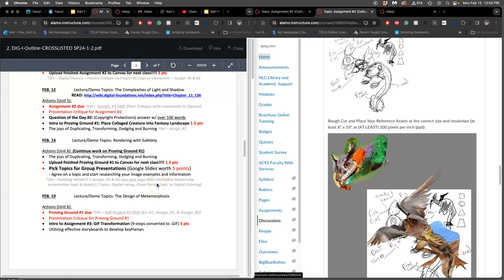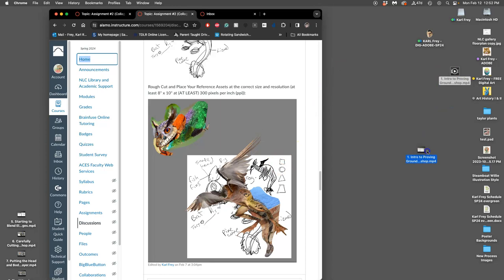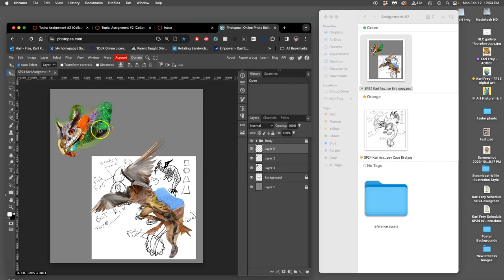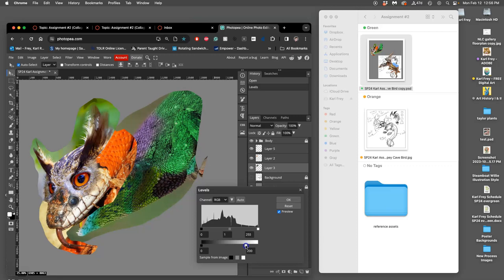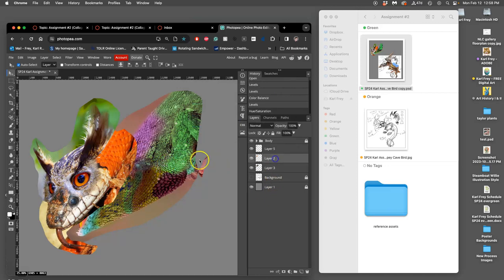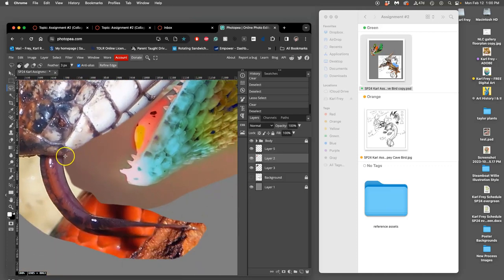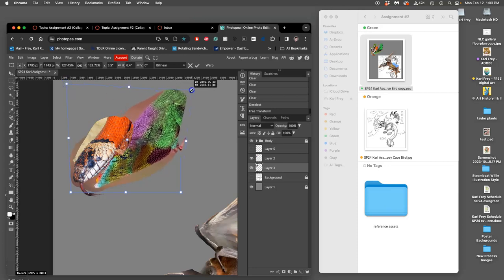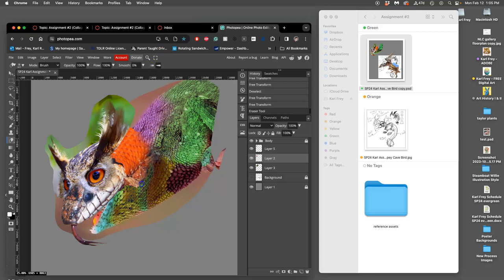5 Color Correcting and Blending the Layer Assets in Photopea Freeware